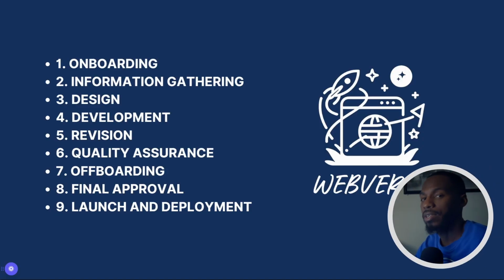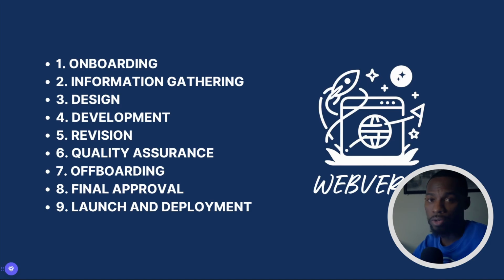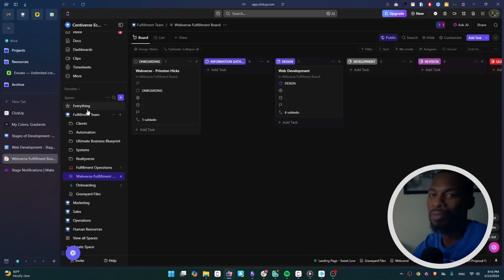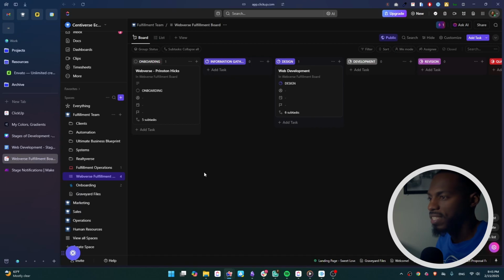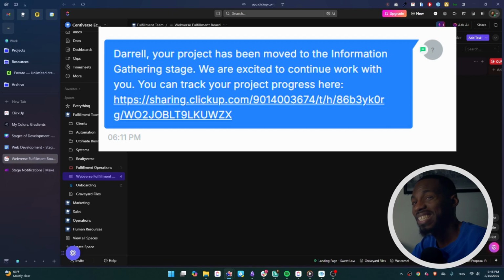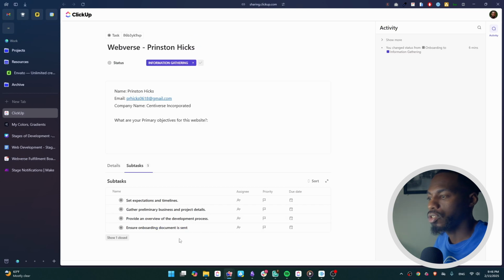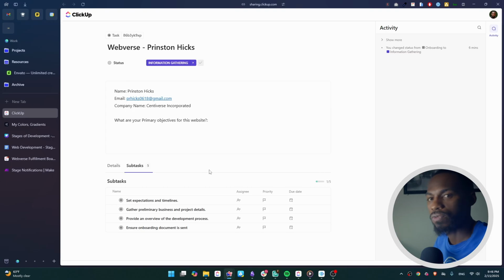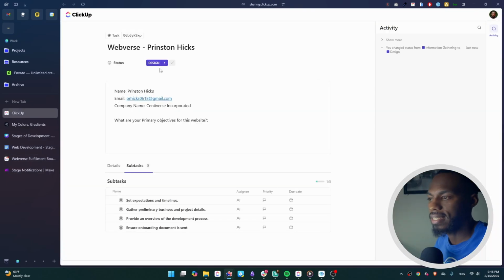How To Track Your Web Development Project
🎉 Welcome to The Centiverse! 🎉

We're thrilled to have you on board for your web development project! This video walks you through The Webverse, our dedicated web development division at The Centiverse, and shows you exactly how to monitor your project's progress from start to finish.

🚀 What You’ll Learn in This Video:
✅ How our 9-step web development process works (from onboarding to launch)
✅ The difference between custom vs. template-based websites
✅ How we ensure quality assurance and revisions to meet your exact needs
✅ How to use our fulfillment board to track your website’s progress in real time
✅ How you’ll receive automated updates at every stage so you’re never left wondering about your project’s status

💡 Why This Matters:
We believe in full transparency and accountability—you’ll always know what’s happening with your website, what’s coming next, and when it will be ready. Plus, if you're using Funnelverse, you’ll have access to our training academy and ongoing support to make the most of your new site.

🎬 Let’s build something amazing together. We can’t wait to see your website come to life! 🚀